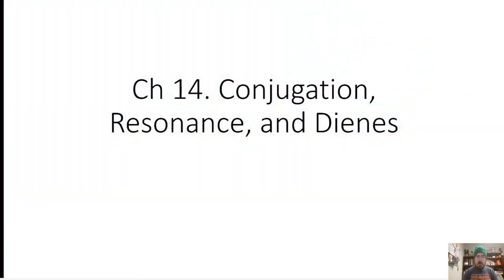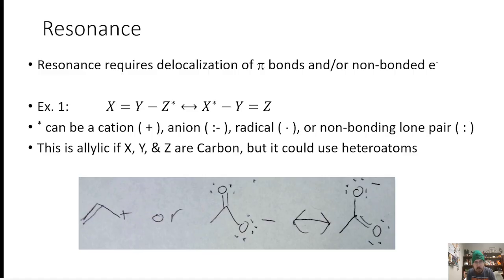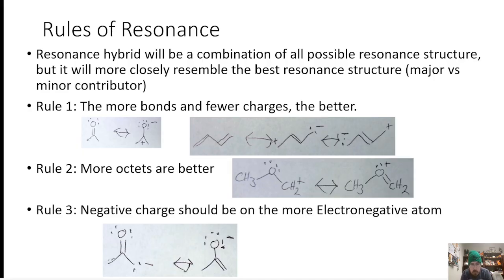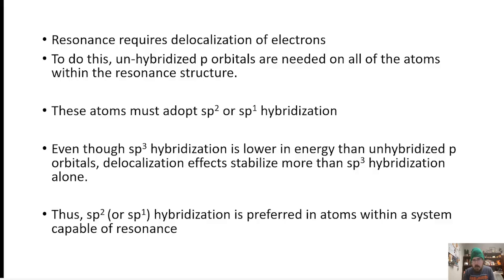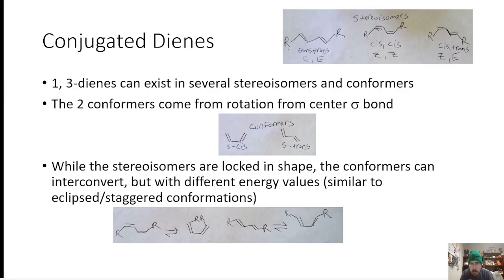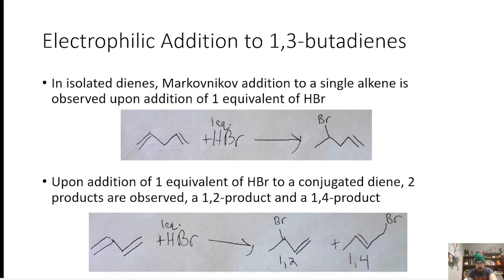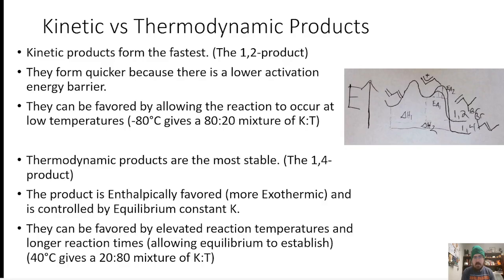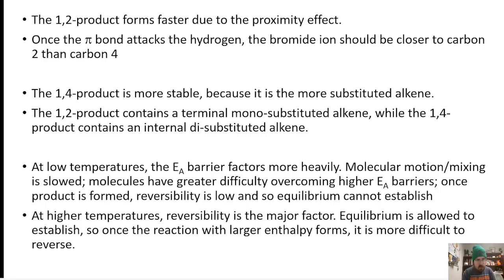Conjugated systems 2/2/2026